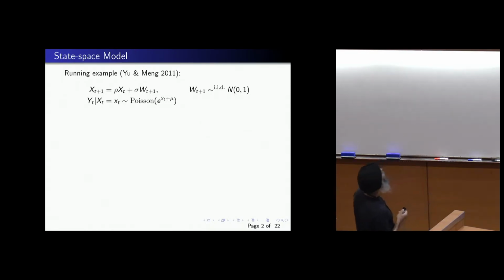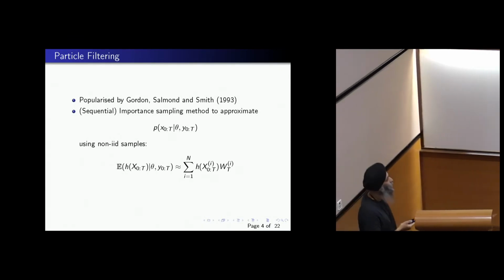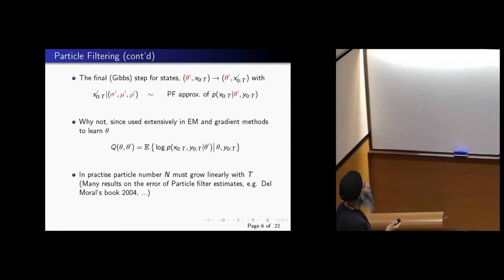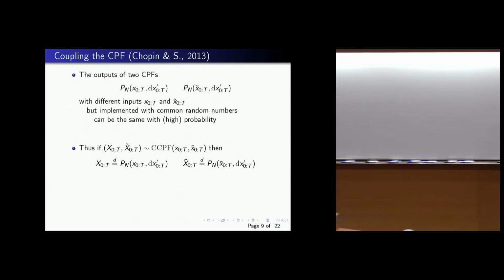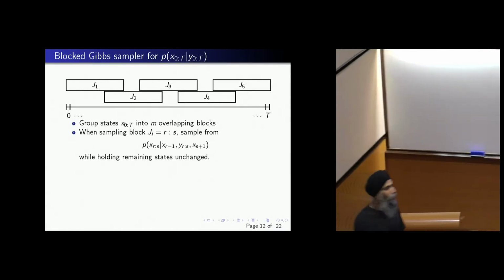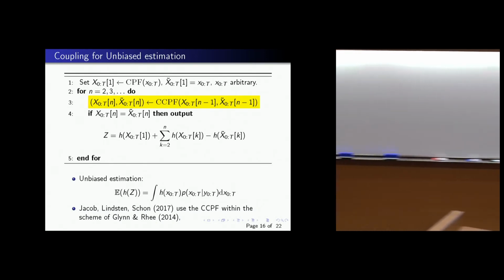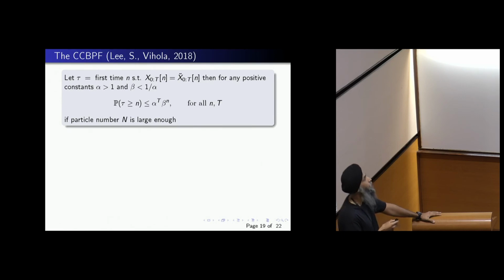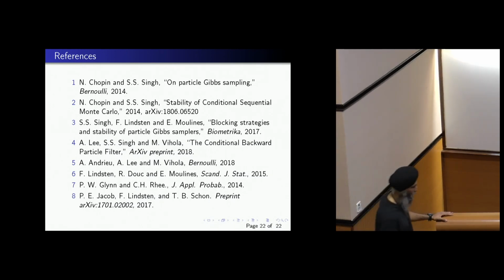The coupled conditional backward sampling particle filter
Sumeetpal Singh
University of Cambridge, UK